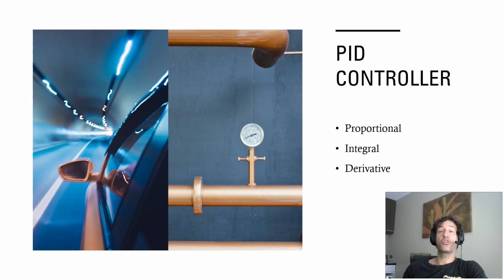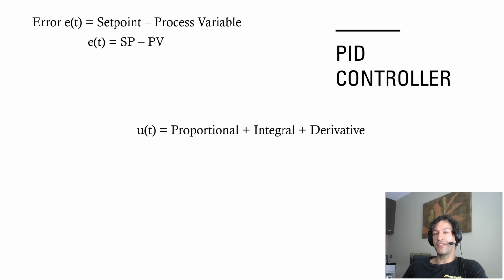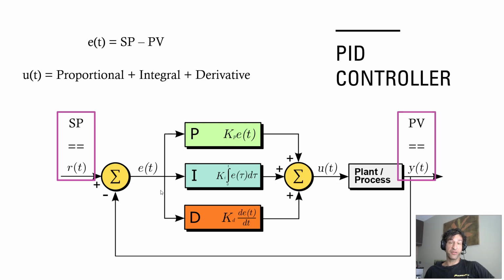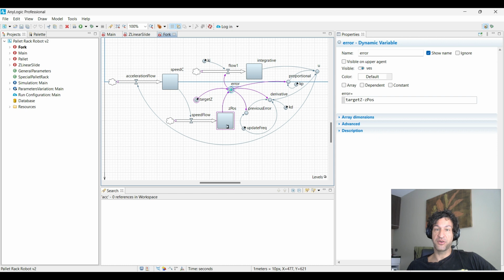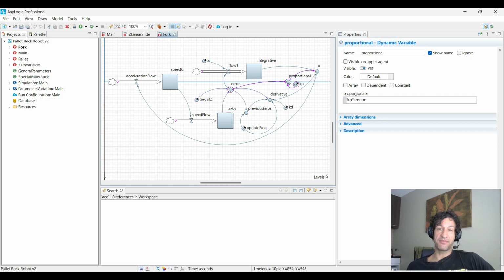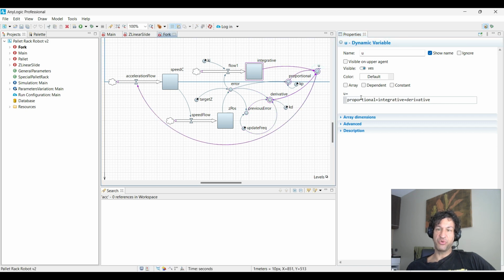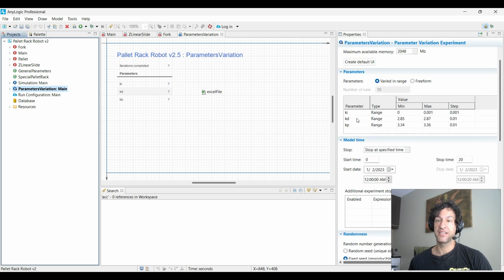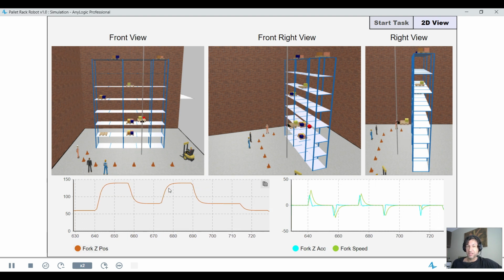Using PID Controllers in AnyLogic - An example controlling acceleration to achieve position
An example on how to model PID controllers using acceleration to achieve a position.